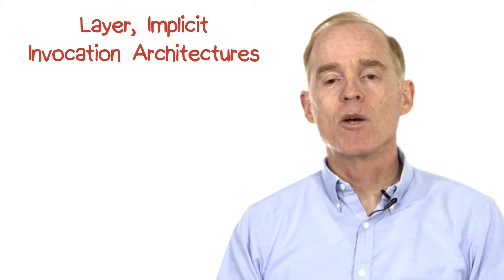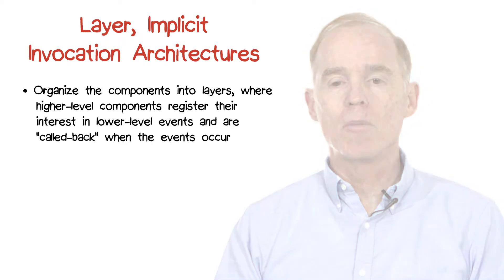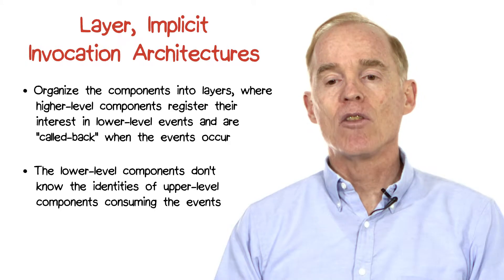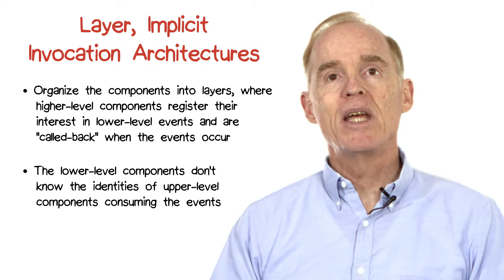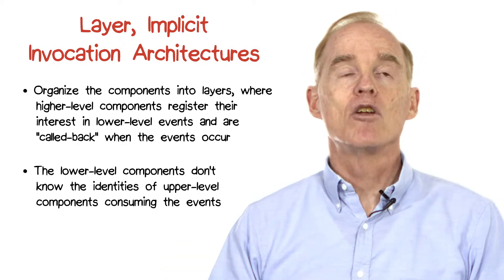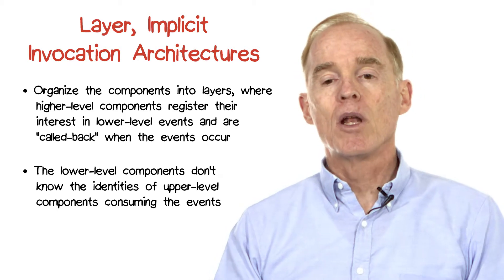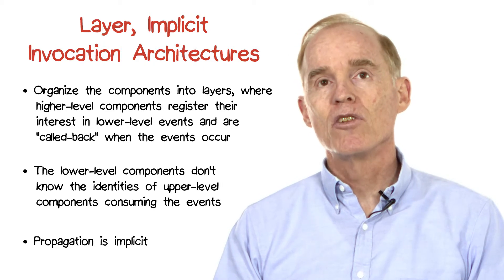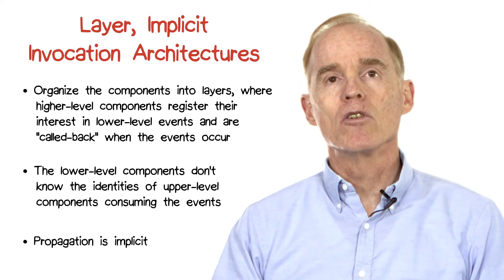Layered & Implicit Invocation